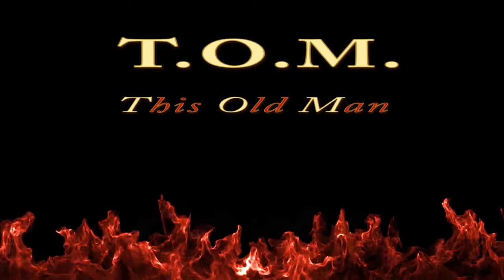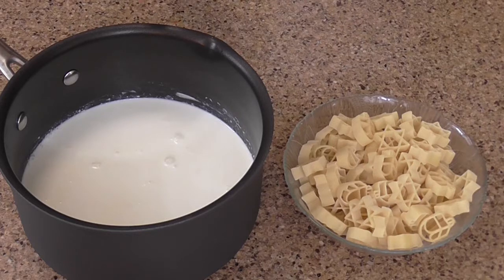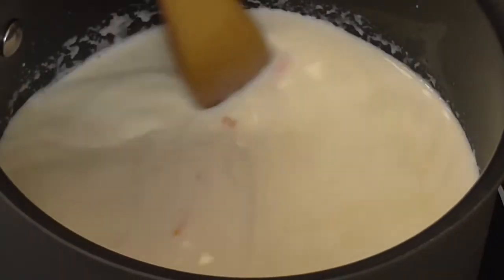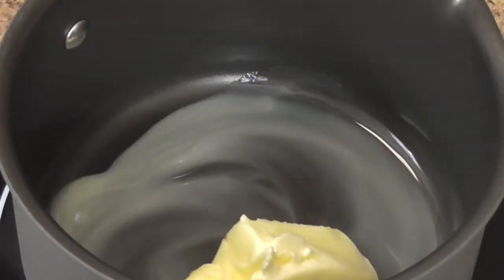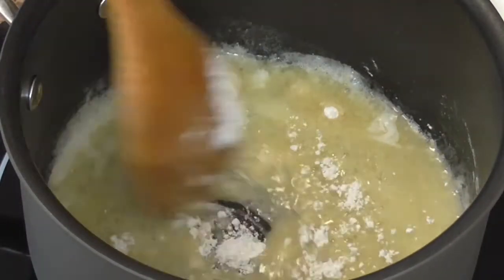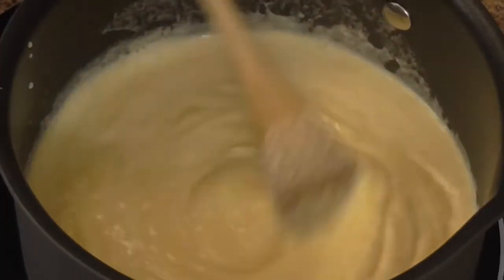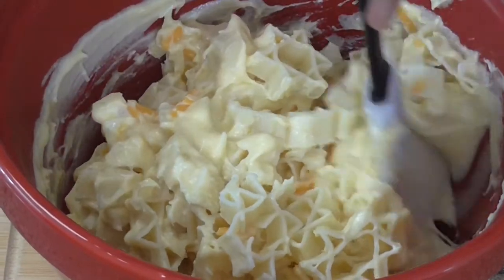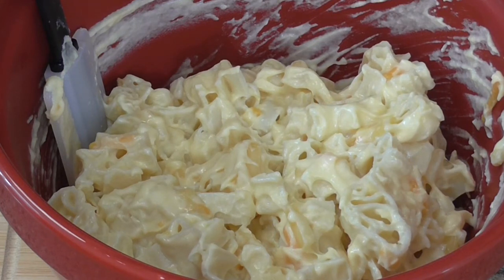T.O.M. Cooks S1 E14: Bowls Of Comfort 3 - Pasta & Cheese Sauce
In this episode, I prepare my take on basic mac & cheese